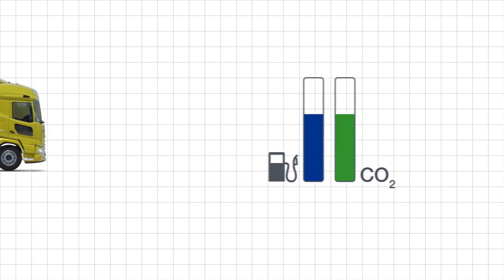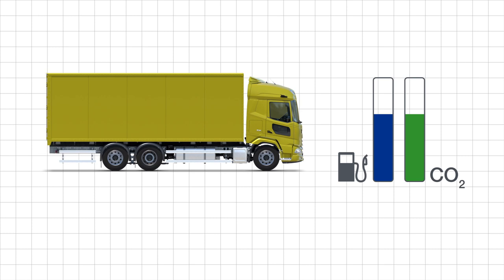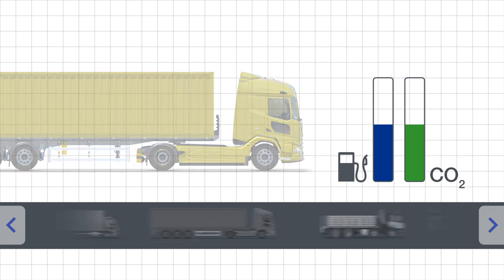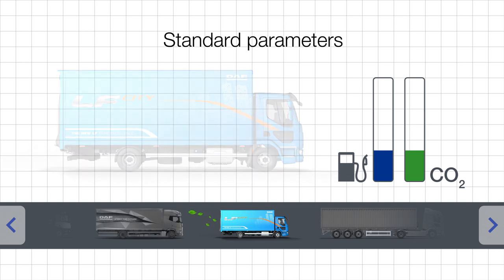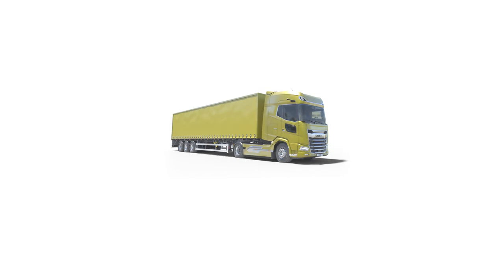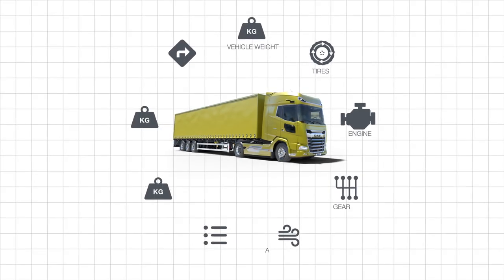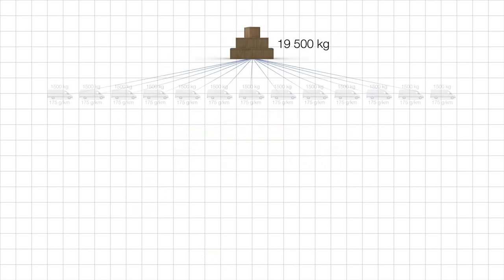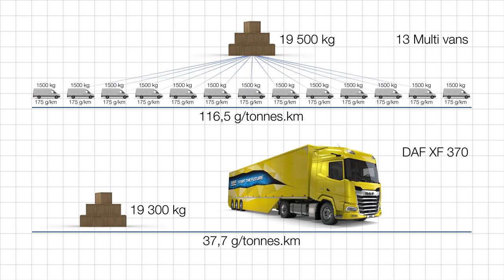Explained: Vehicle Energy Consumption Calculation Tool (VECTO)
The European Commission developed a Vehicle Energy Consumption Calculation Tool: VECTO. Learn more about it by watching this video.